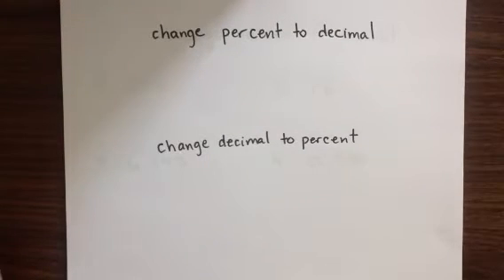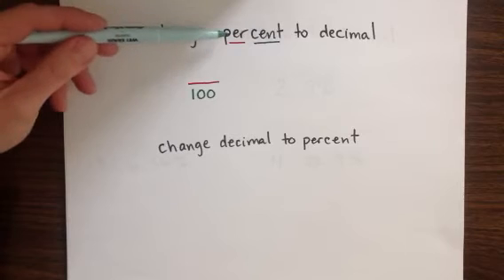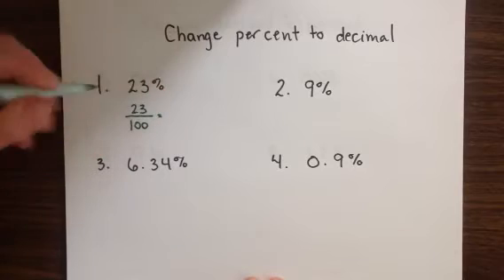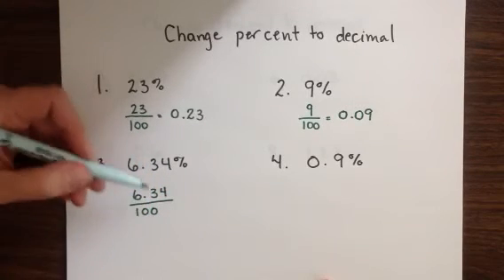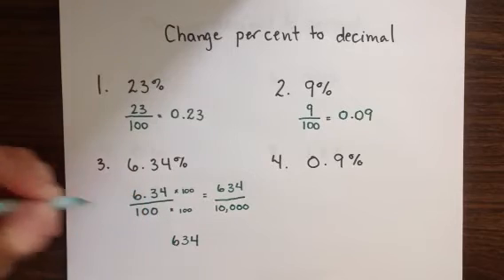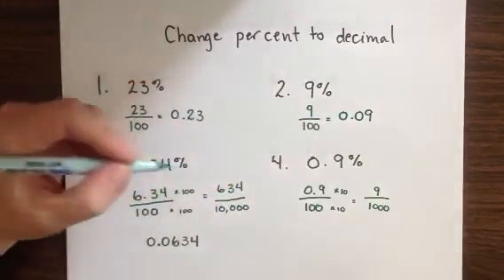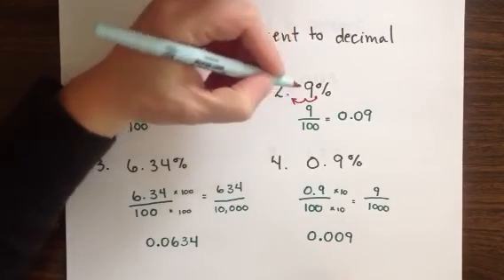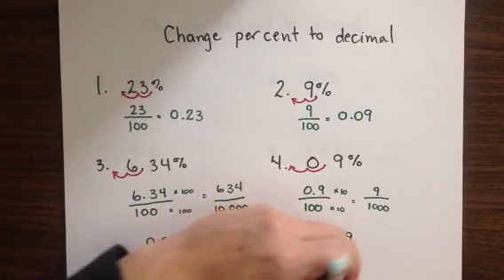changing percent to decimal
Mini lecture for Laura Stones math students at CCA